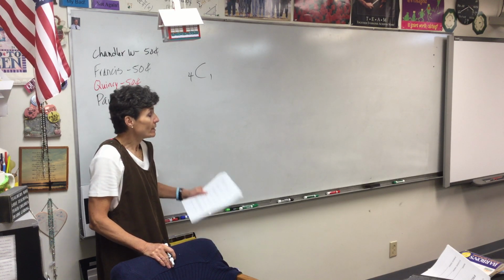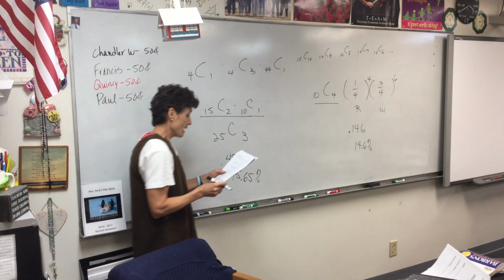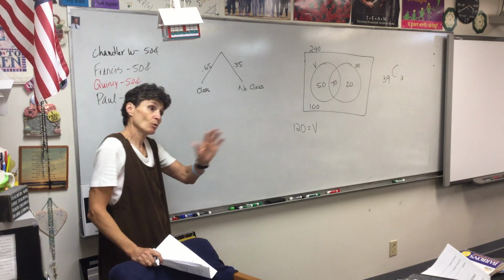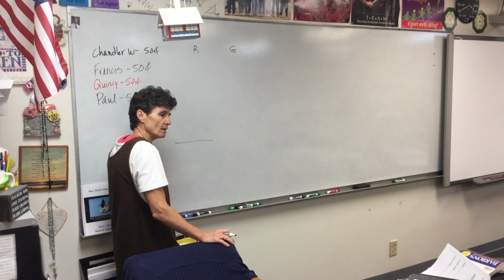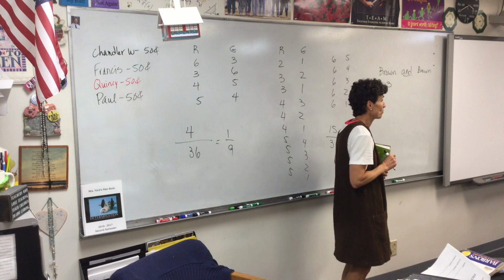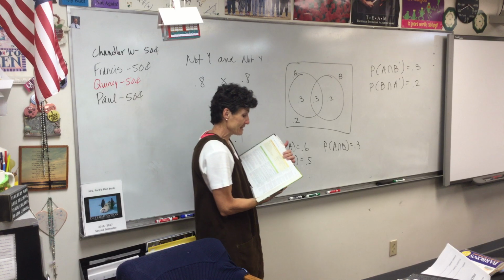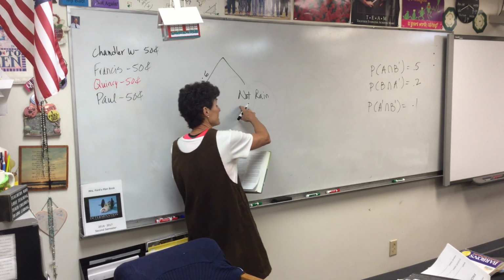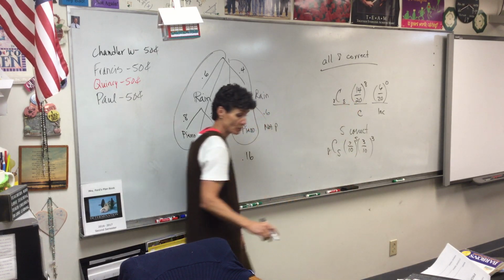Video 4-19-17 Precal A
Page 6 of packet and assorted problems from 9.3